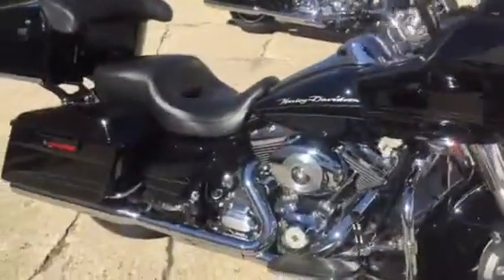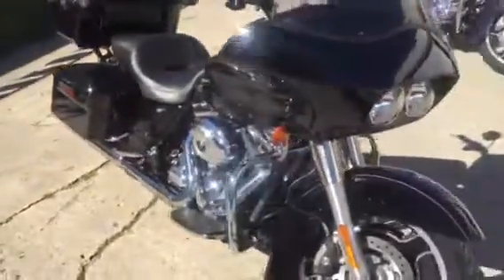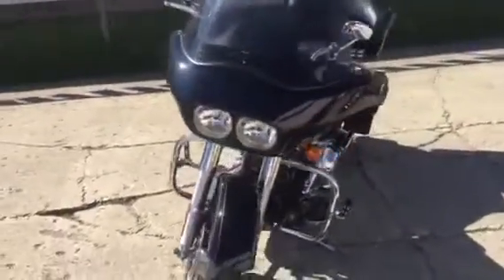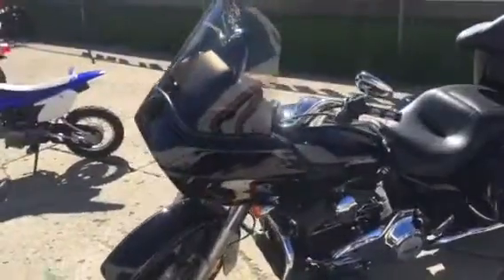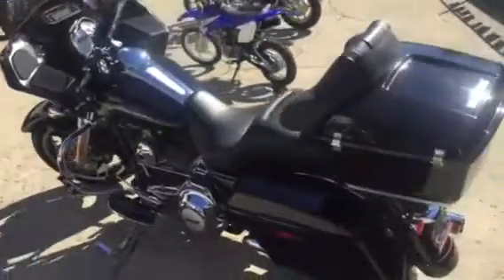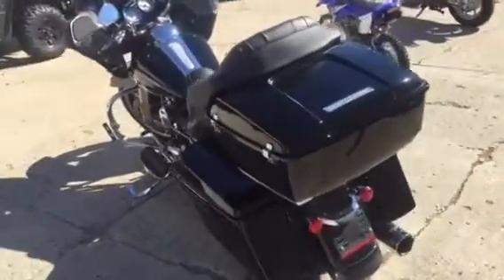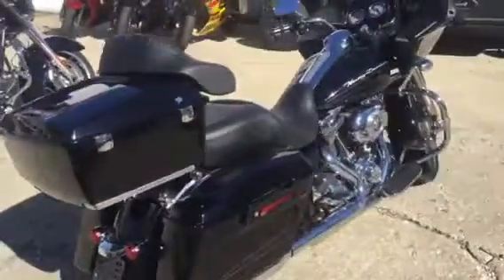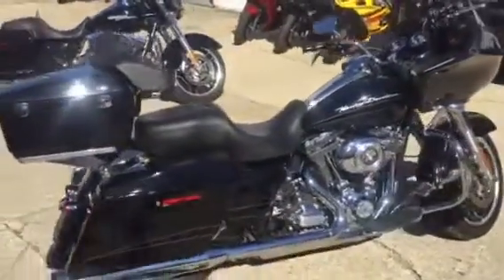2012 Harley FLTRX U2594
2012 Harley FLTRX U2594